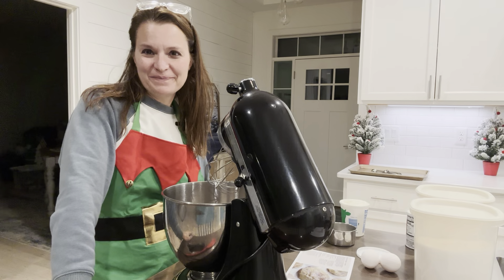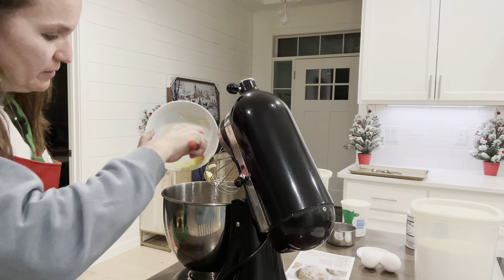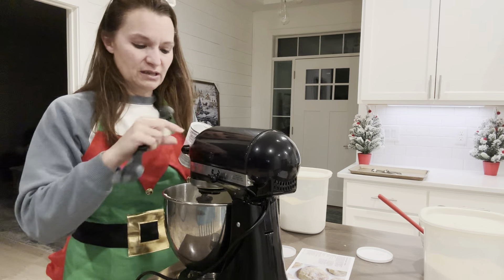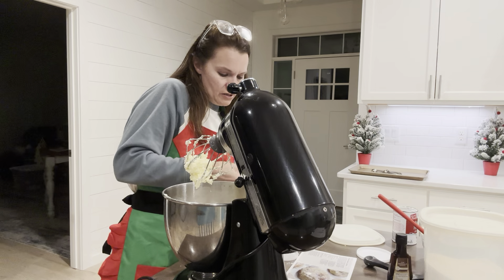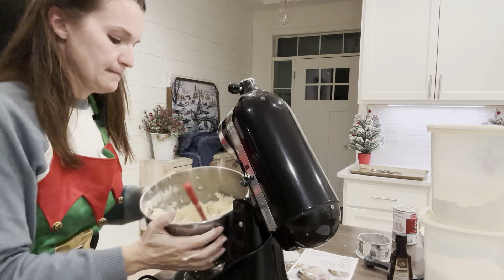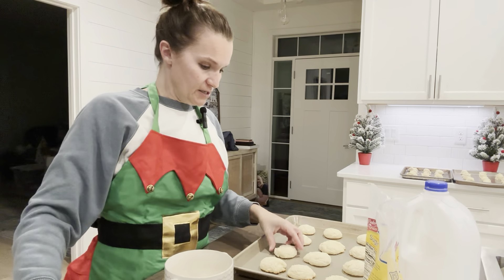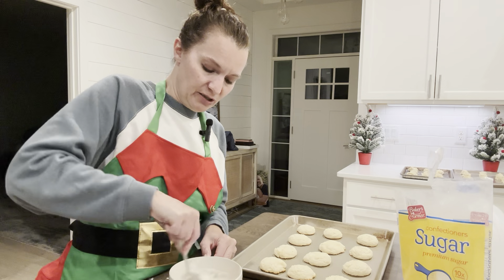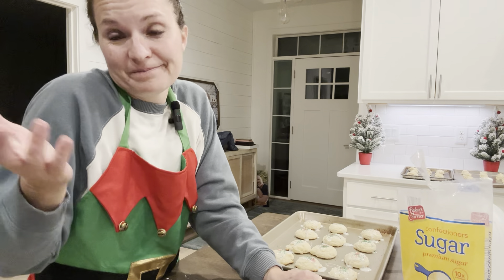Ricotta Sugar Cookies- Melt in Your Mouth Soft Christmas Cookie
Also known as Italian Sugar Cookies, these are incredibly soft, light and tasty. The Ricotta cheese adds a light cheese flavor that melts into the cookie.
These are the perfect holiday treat and great on a cookie tray or cookie exchange! They can be frozen if you want to make them ahead of time.
This recipe made a large batch- about 55 cookies.

Cookie Cookbook From The Star Tribune (where this recipe came from)

Recipe: (watch for assembly instructions)
4 Cups of Flour
2 T Baking Powder
1 cup of butter at room temperature
2 cups of Sugar
15 oz of Ricotta Cheese
2 tsp vanilla
2 eggs

Icing:
1 1/2 cups of powdered sugar
3 T of Milk
Decorative Sugar Sprinkles

Bake 350 degrees for 14-15 minutes, let cool, then frost and add sprinkles. All Recipes are also printable at my Printable Recipe